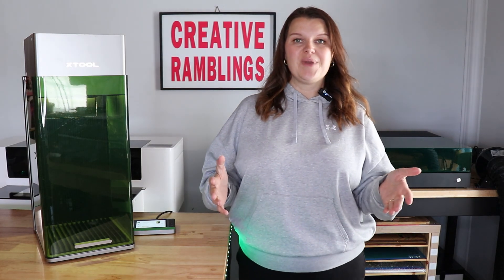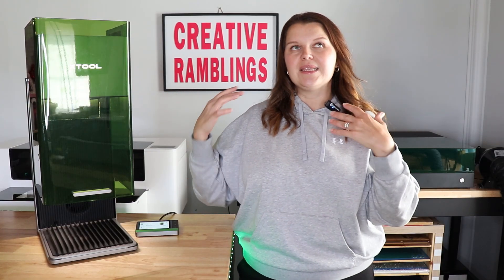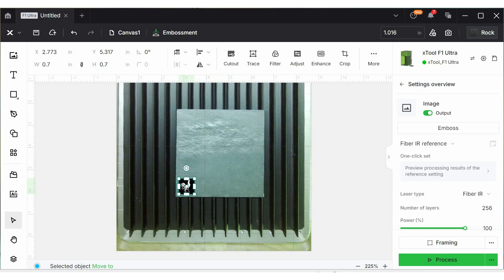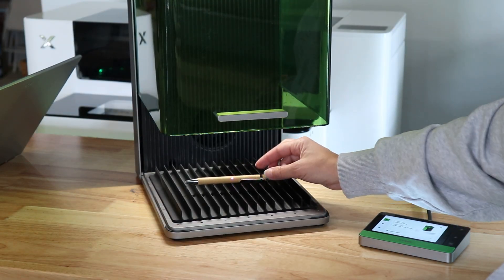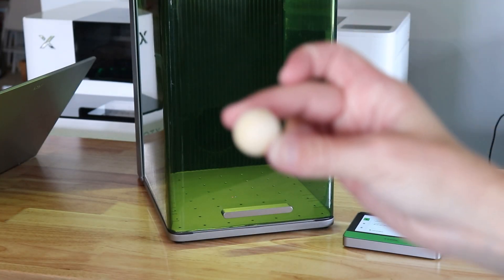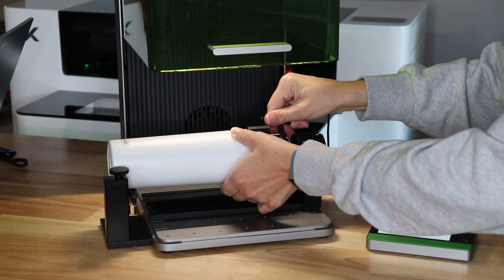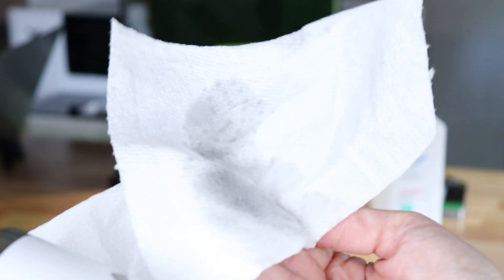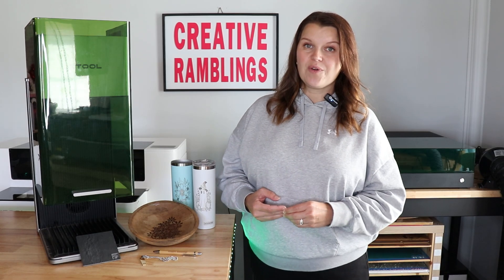5 Laser Engraver Projects with the xTool F1 Ultra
5 laser engraver projects you can make using the xTool F1 Ultra. The F1 Ultra is a dual laser combining a 20W diode and a 20W fiber. Between these 2, and with the accessories, you can engrave almost any material.

0:00 Introduction
1:01 Overview of F1 Ultra
2:52 Emboss a slate coaster
6:52 Engrave a pen
9:48 Engrave on a curved bowl
10:31 Jewelry
11:44 Tumbler with rotary
15:42 Final thoughts